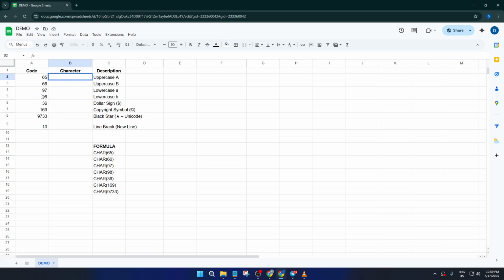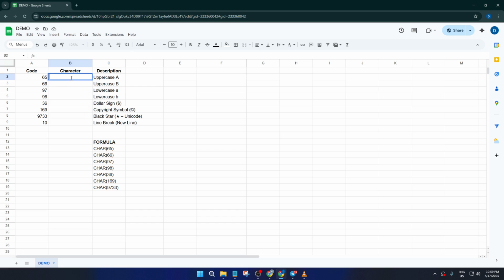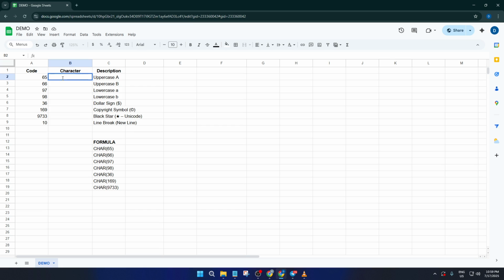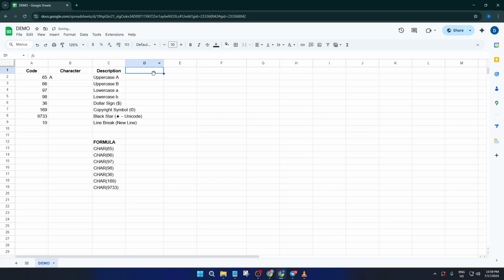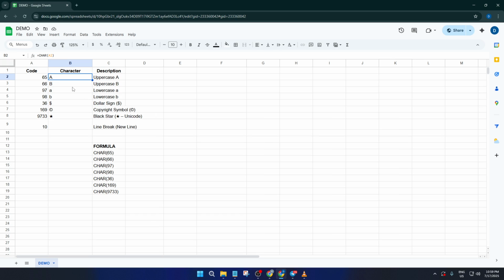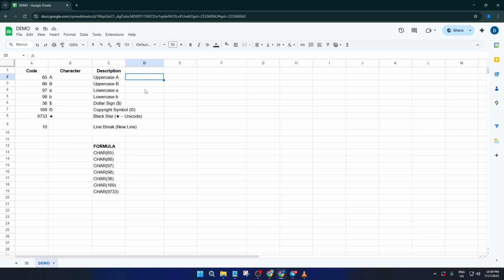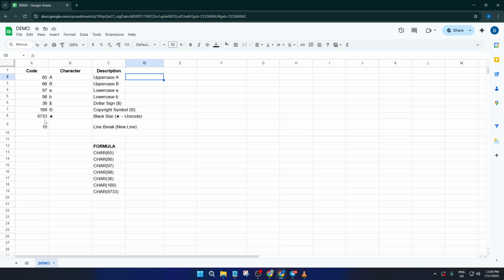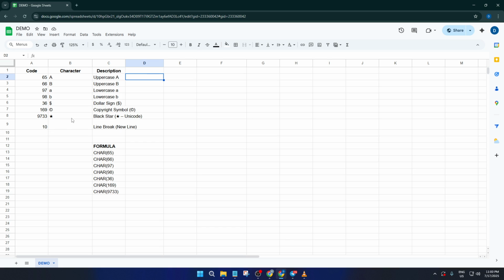How To Use The CHAR Function In Google Sheets (Easiest Way) (2026 Guide)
Master the CHAR function in Google Sheets with this in-depth tutorial! Whether you're a beginner or looking to enhance your spreadsheet skills, this video will help you unlock the power of special characters and symbols in your data.

🕒 Timestamps:
0:00 Intro to CHAR Function
0:38 What is the CHAR Function?
1:22 Syntax Explanation
2:05 Practical Examples
4:11 Using CHAR for Bullet Points
5:30 Combining CHAR with Other Functions
7:00 Common Use Cases
8:15 Platform Compatibility: Google Sheets (Web/Desktop/Mobile)
9:05 Pro Tips & Best Practices
10:00 Conclusion & Next Steps

Learn tips for inserting symbols, creating custom list items, and automated formatting. This tutorial is fully applicable to all versions of Google Sheets, including web, desktop, and mobile platforms.